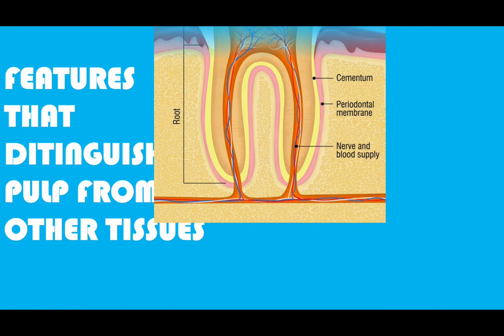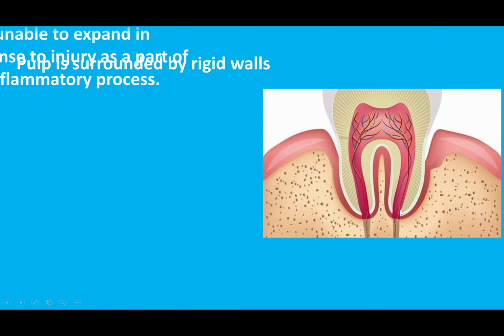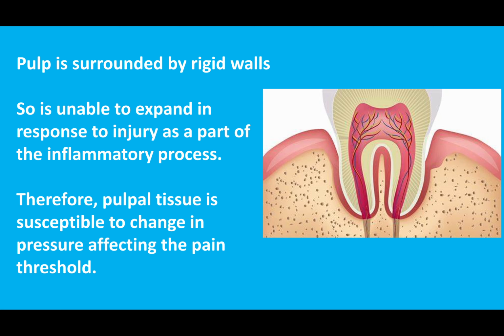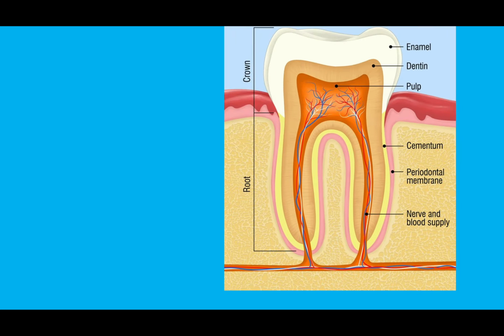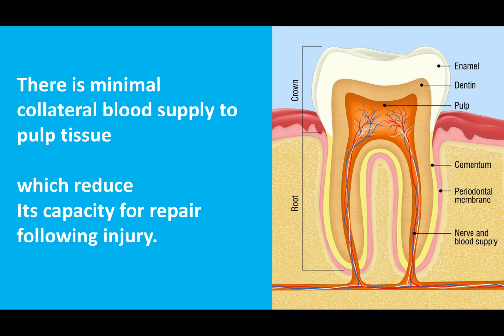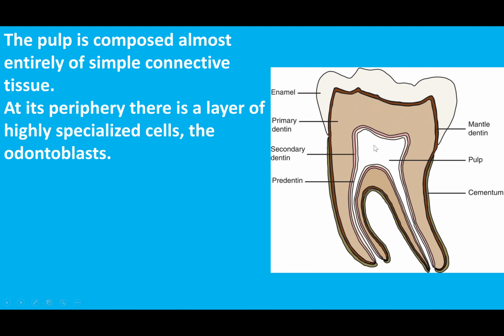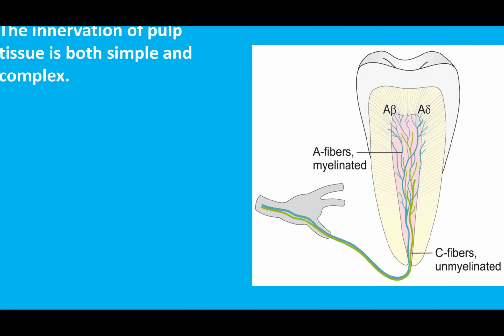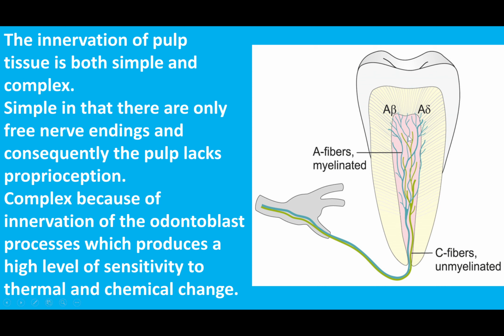features of dental pulp that distinguish it from other tissues